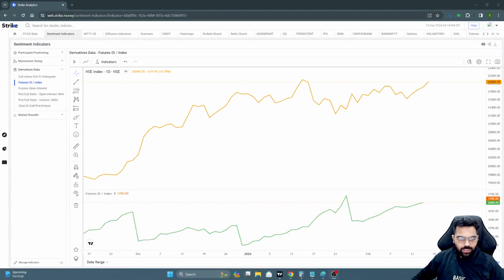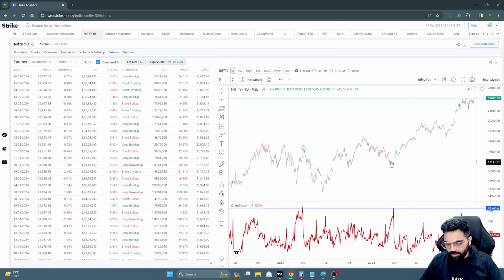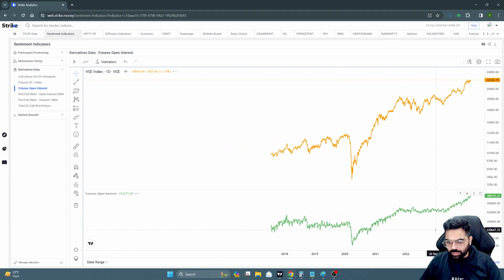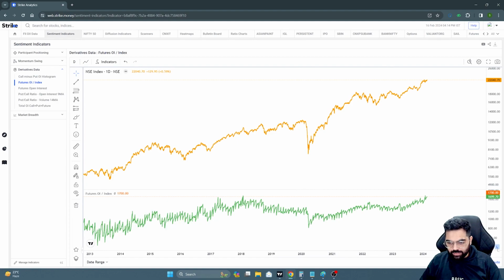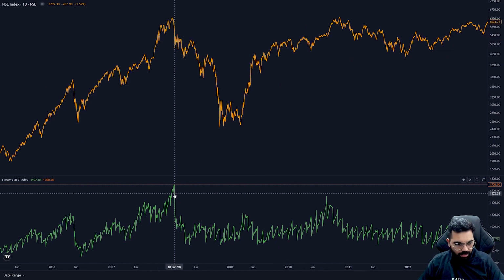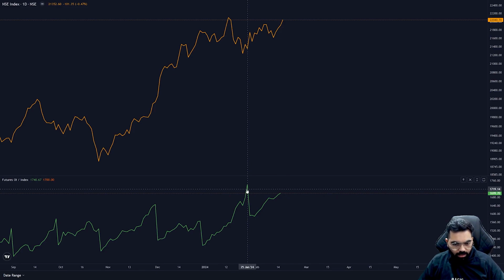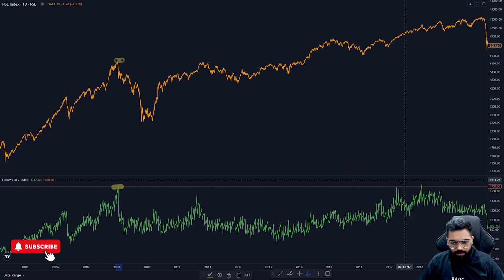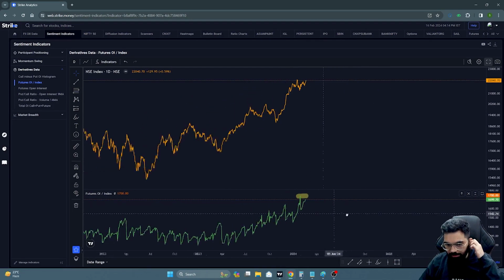Analysing Marketwide Future OI Relative to Index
Hey everyone! In today's video, we're diving into a cool topic – figuring out how people feel about the market using some fancy math. We're looking at something called a sentiment indicator, which basically helps us understand if folks are feeling positive or negative about the market.

Now, we're using a special trick here. We're taking two things: Future Open Interest (that's like a popularity contest for stocks) and the Index (a group of important stocks). By putting them together, we can see if the crowd is getting more excited or less excited about the market.

This video is for everyone, whether you're a pro trader or just curious about how this stuff works. We'll walk you through the steps, so you can use this cool trick in your own way of looking at the market. Stick around, and let's explore this together – it might just give you a fresh way to see what's happening in the financial world!